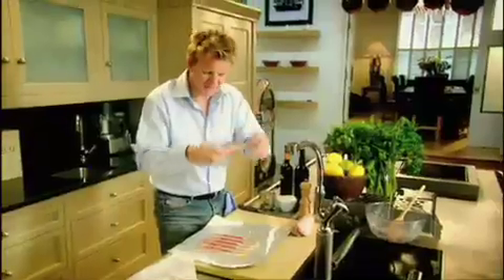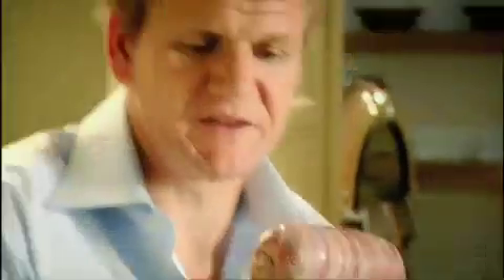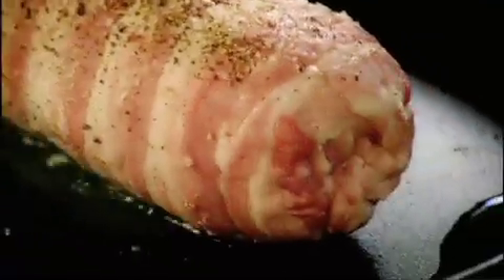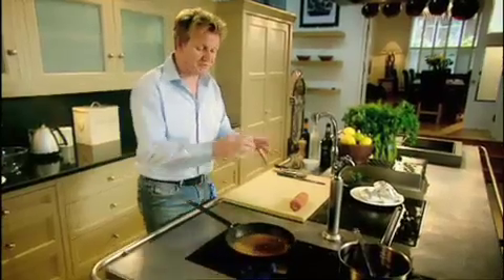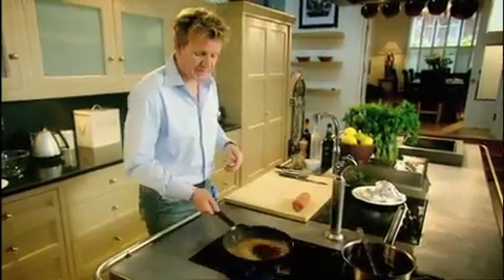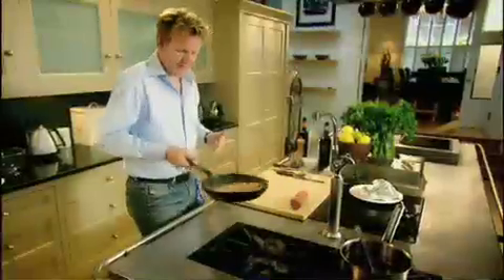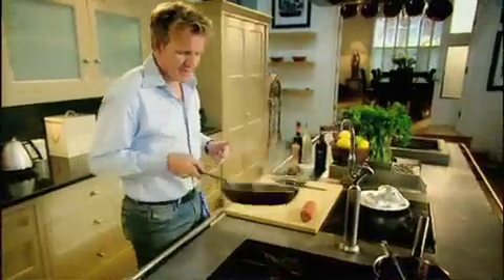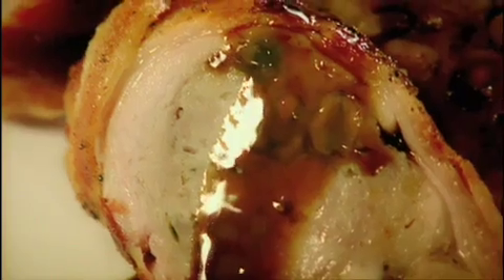Classics - 1 - Bacon Wrapped Chicken Legs With Pork & Pistachio By Gordon Ramsay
For The chicken:
6 chicken legs or thighs
1 hanful fresh flat leaf parsley
1 egg (yolk only)
350 g good quality pork sausage meat
1 handful shelled pistahio nutes
24 rashers rindless streaky bacon
1 tbsp sherry vinegar
2 tbsp Marsala
1 chicken stock (1 ladleful)

For The Risoto:
400 g risotto rice (such as Arborio or Carnaroli)
1 1/2 litres chicken stock
150 g broad beans
50 g Parmesan (plus extra shaings to serve)
25 g butter
1 handful fresh chive (optional
150 g peas or petits pois (thawed if frozen)

You Will Also Need:
olive oil

Difficulty: Intermediate
Time: 1 hour 30 minutes